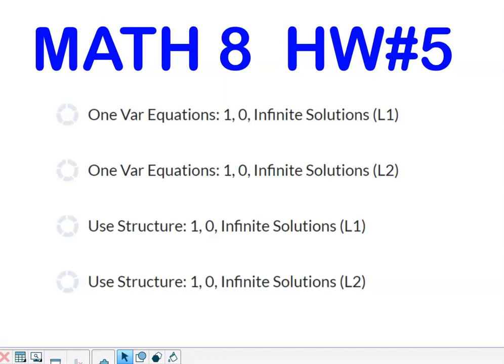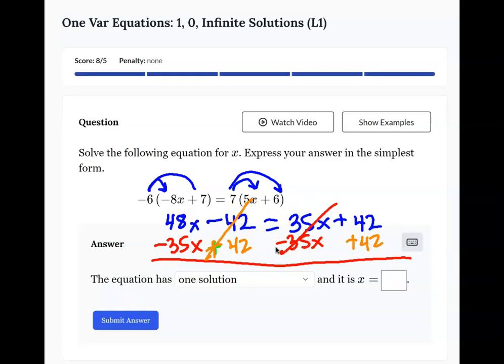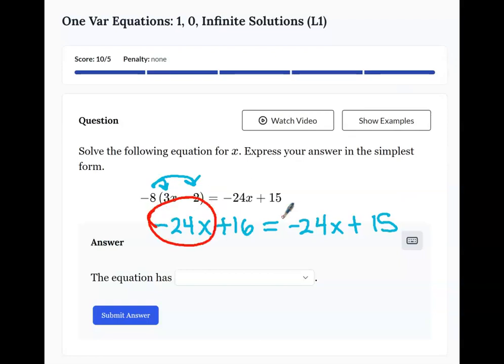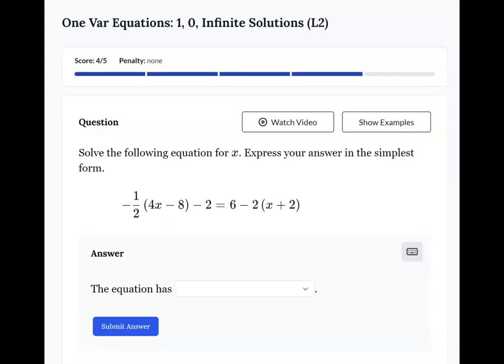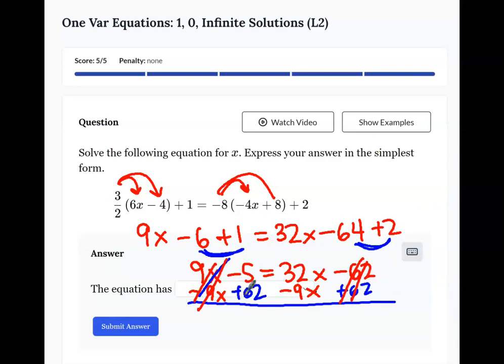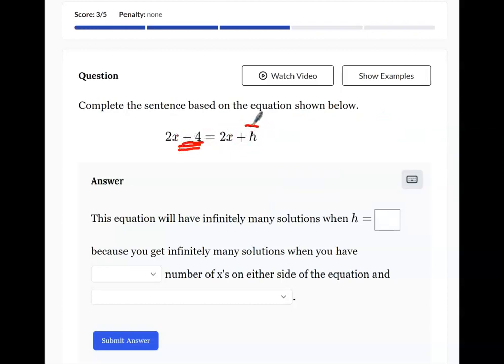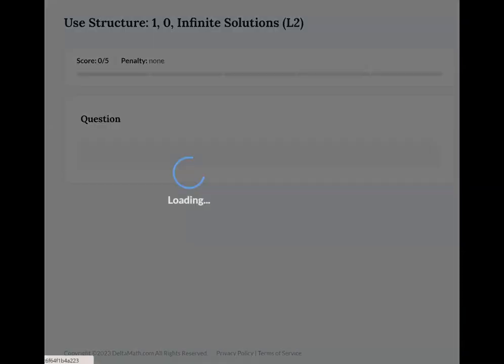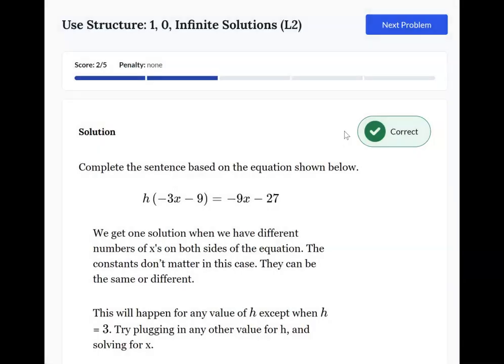Math 8 - HW#5 (2023-24)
How to determine if an equation has ONE, ZERO, or INFINITELY many solutions.  Recognizing that in order to have infinite or no solutions, the LEFT and RIGHT sides of the equation MUST have the same variable term.